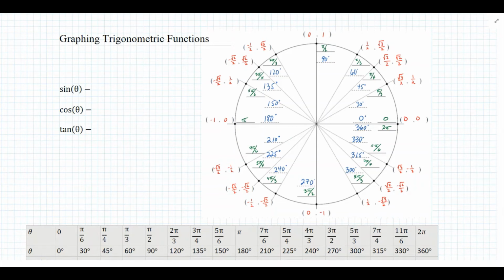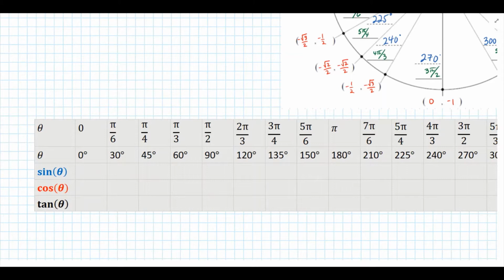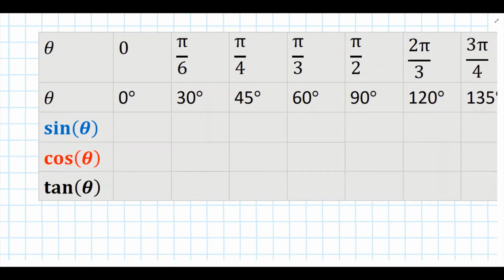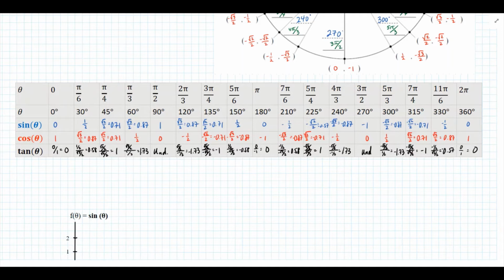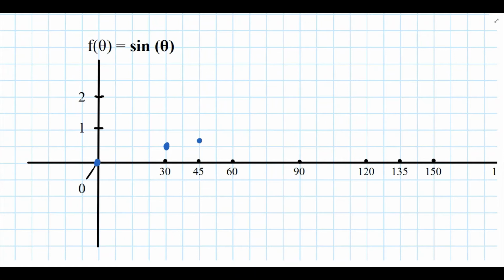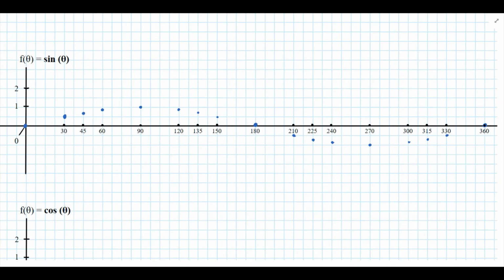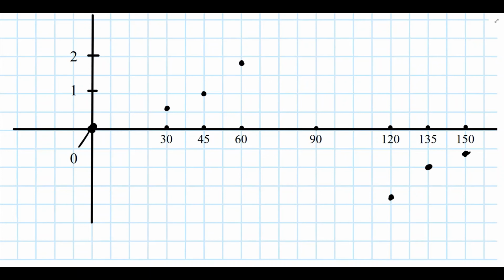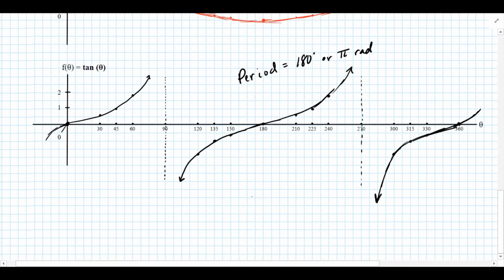Graphing Trigonometric Functions